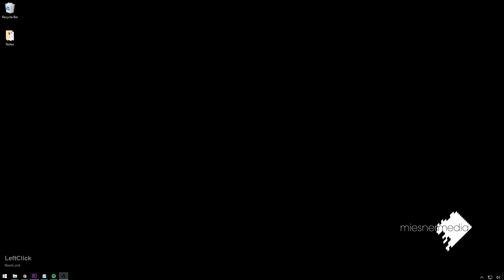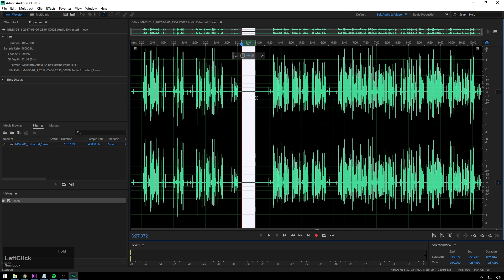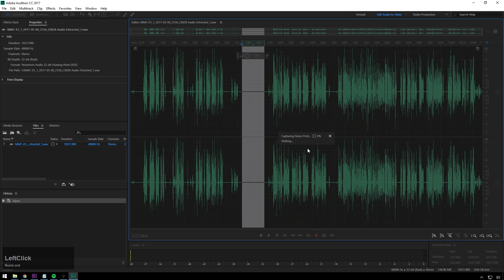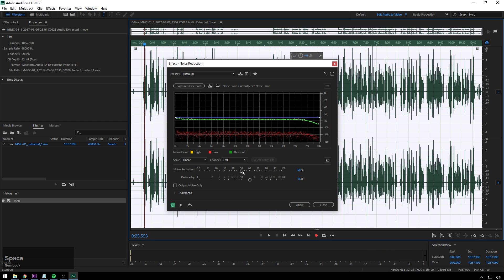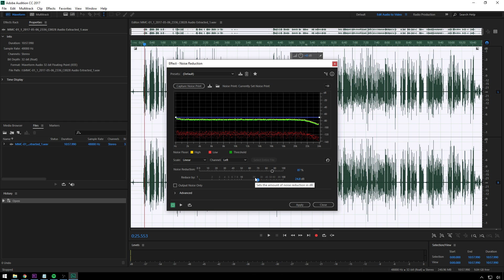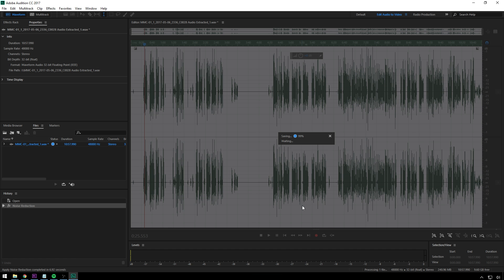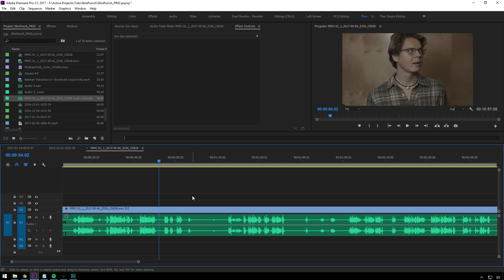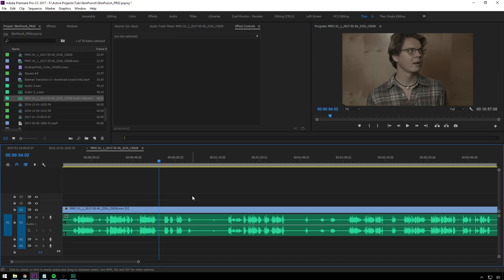How to ELIMINATE audio noise with Adobe Audition and Premiere Pro - Audio Restoration Tutorial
If your audio has noise, buzz, hiss, etc in it Adobe Audition has you covered. Using Dynamic link with Premiere Pro audio noise reduction for video has never been easier or better!